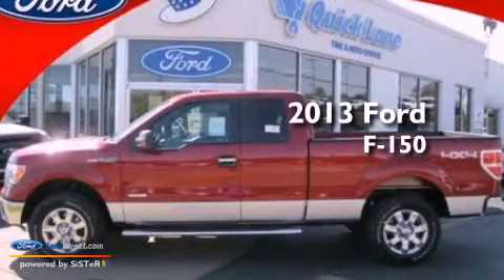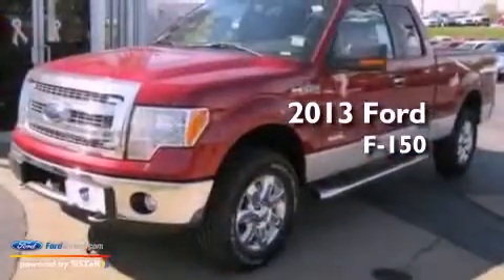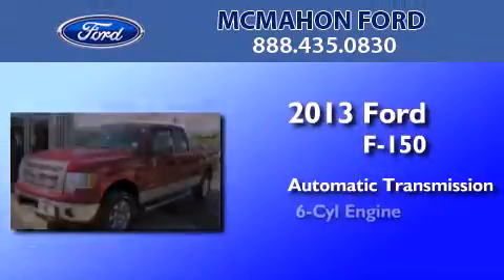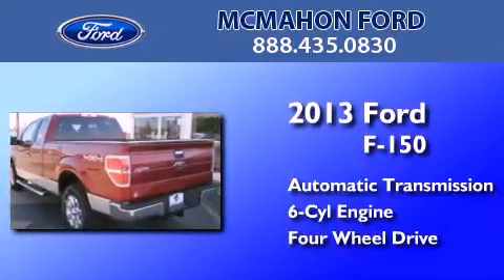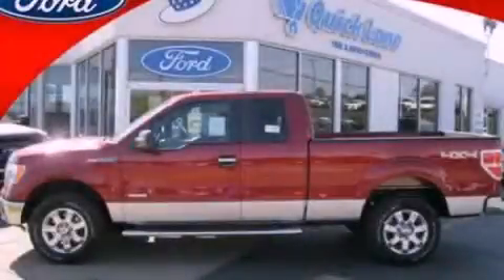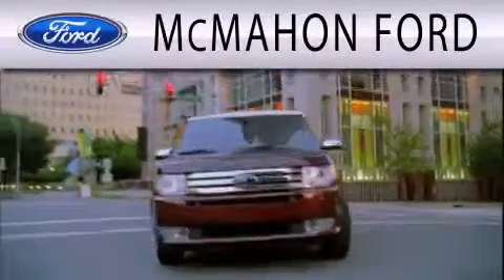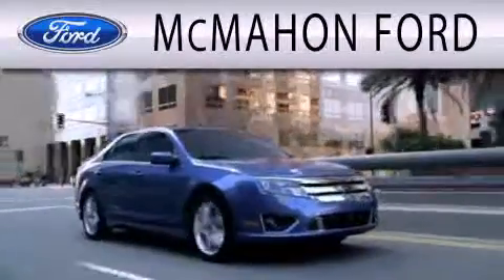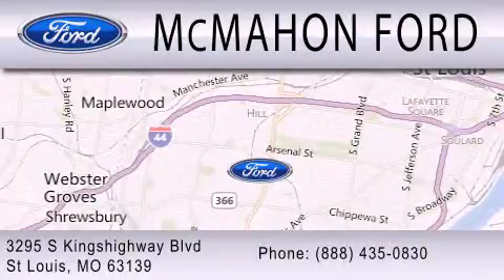2013 FORD F-150 St Louis MO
Year : 2013
 Make : FORD
 Model : F-150
 Engine : 3.5L V6 24V GDI DOHC TWIN TURBO
 Trans . : 6-SPEED AUTOMATIC
 Exterior : RUBY RED METALLIC
 Miles : 5

 Stock : T01819